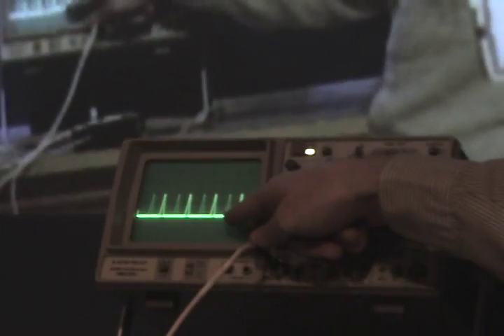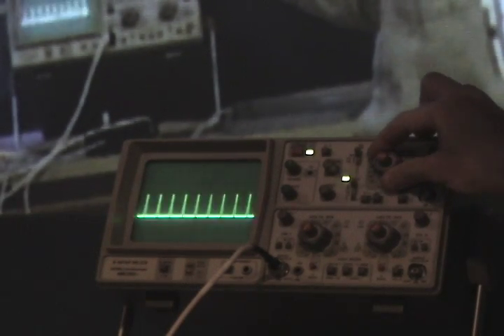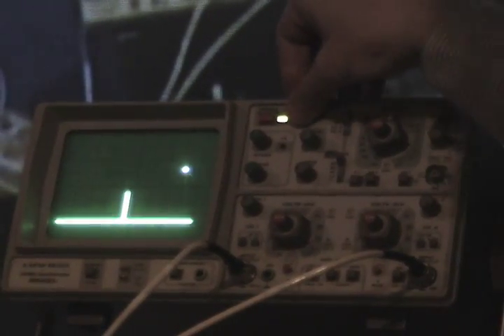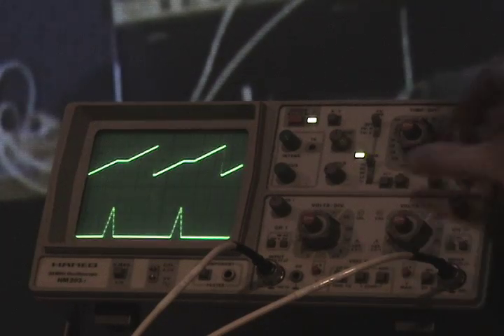SfMicrocontroller Meeting 2nd part 8:11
Oscilloscope Demo